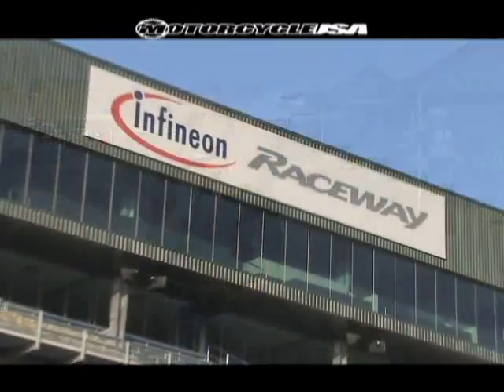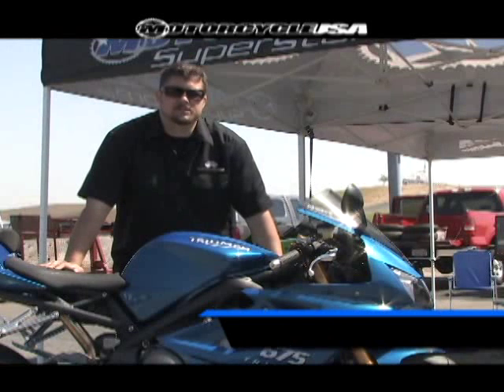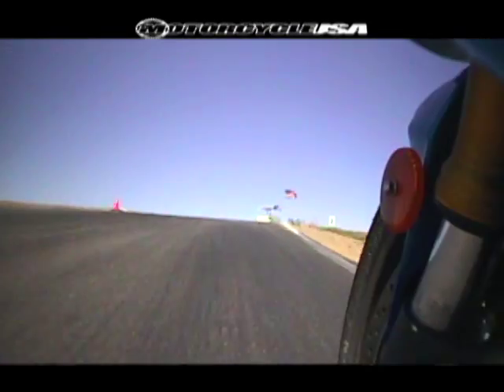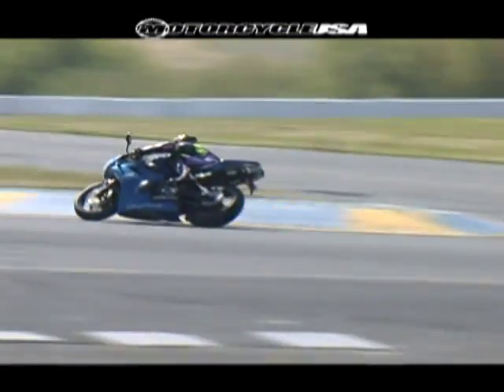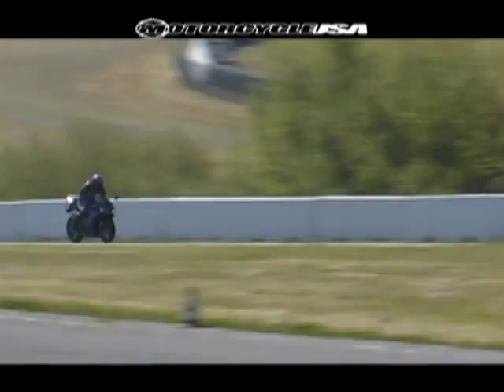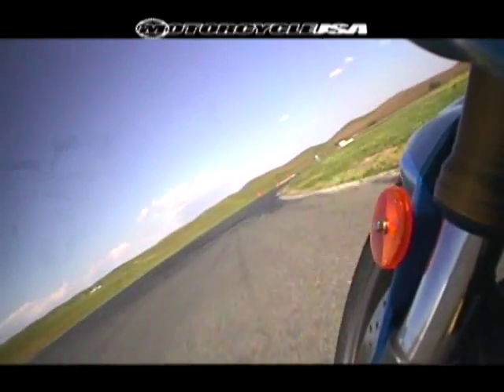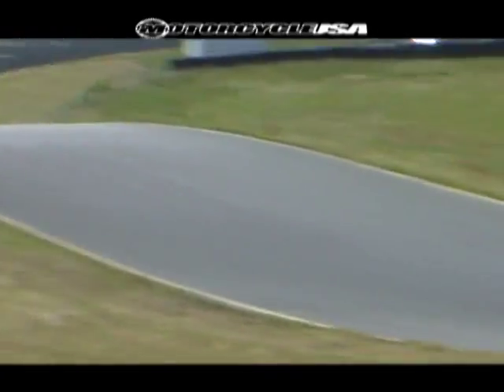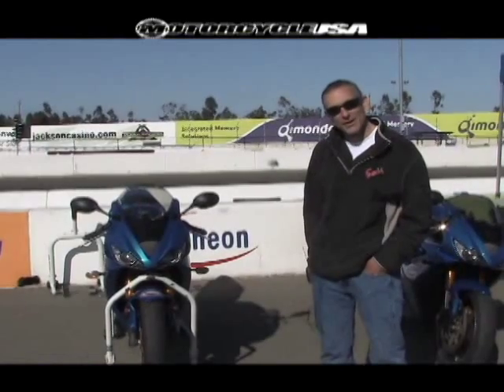2008 Triumph Daytona 675 - Supersport Motorcycle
When Motorcycle USA first got a taste of the Triumph Daytona 675 during Supersport Shootout IV we were smitten with its combination of superb handling, powerful brakes and that raspy three-cylinder powerplant.

Enjoy the video and then read the 2008 MotorcycleUSA.com Supersport Shootout